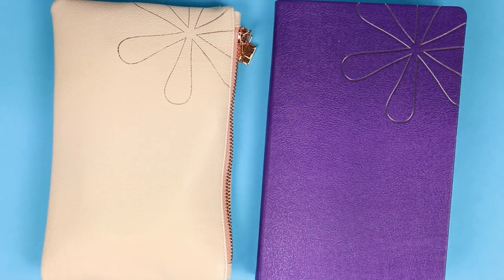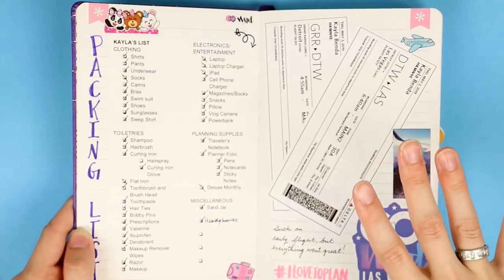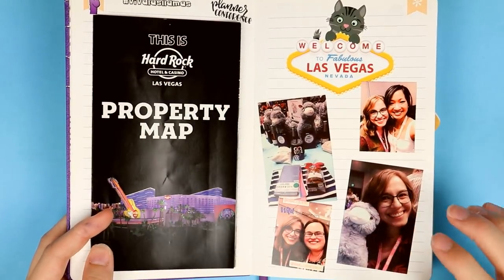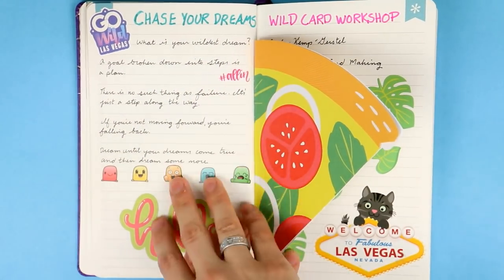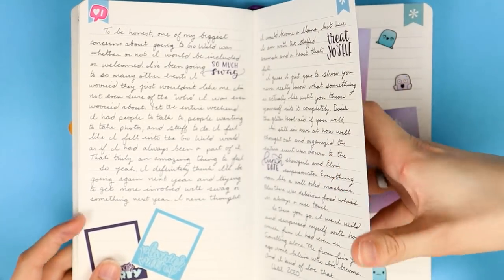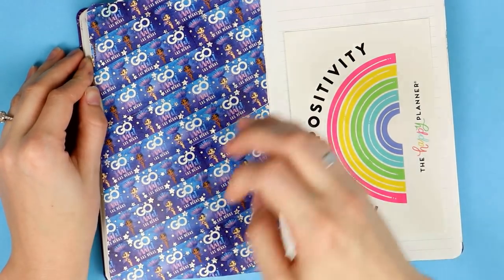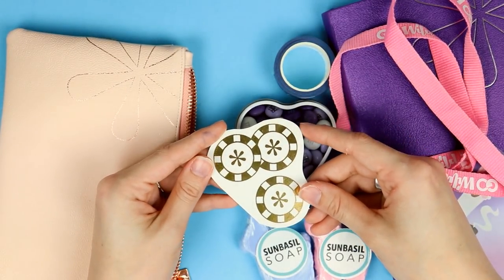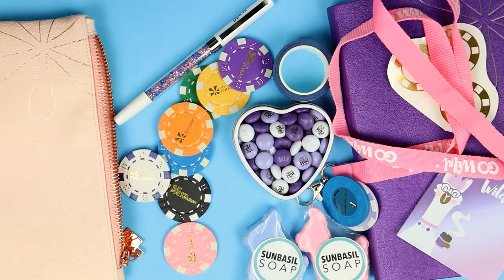Go Wild Memory Journal | Flip Through & Tips